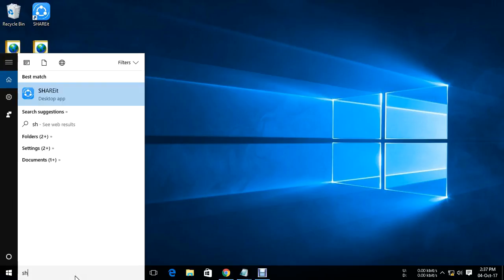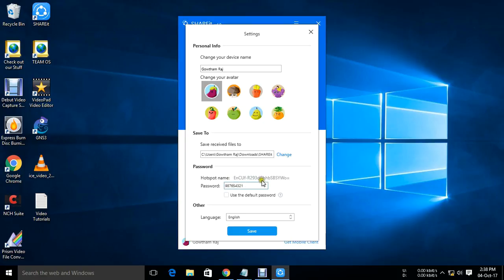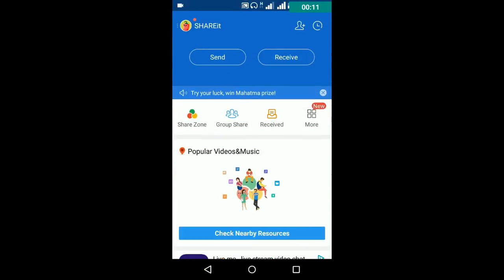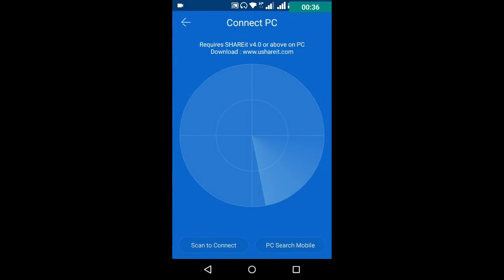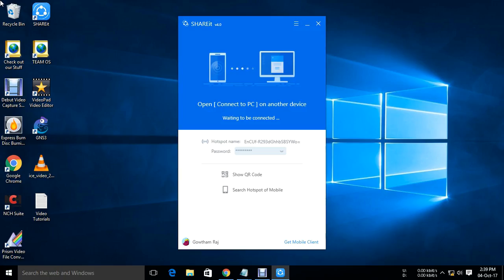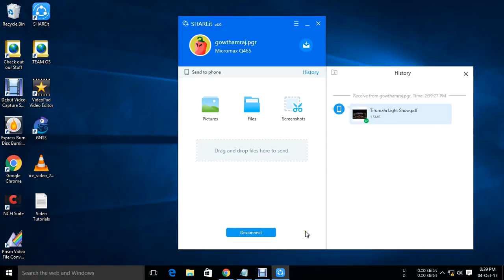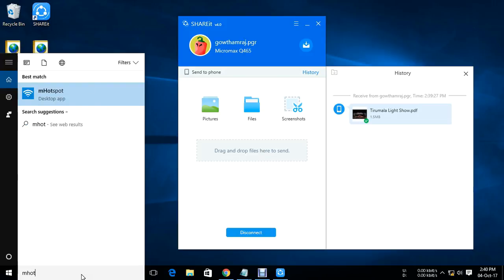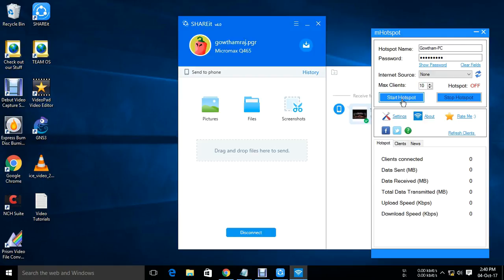How to connect Share-It between Windows PC and Mobile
In this Video I will show you how to connect Share-It between Windows PC and Mobile.

Mobile process

Install ShareIt
Open it, Send or Recive it.
Choose the File you want to send.
Select Connect to PC.
Choose the Avatar (Concerned Device to be connected)
Thats it.